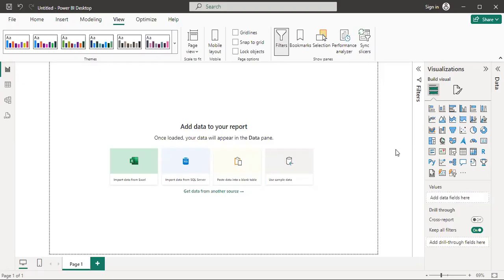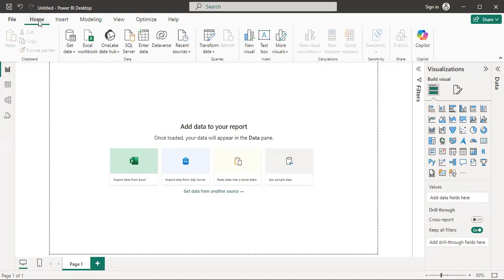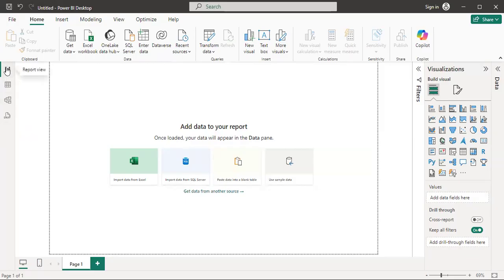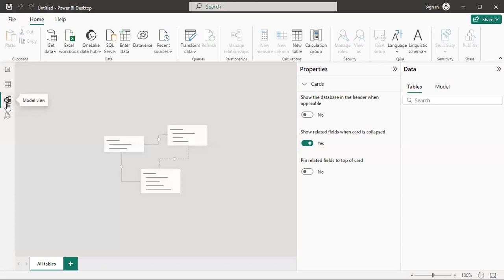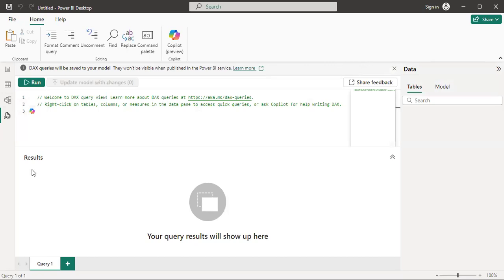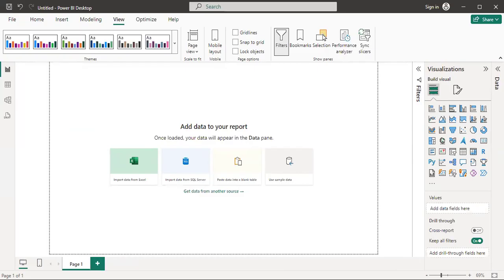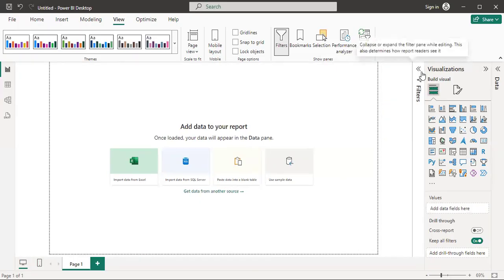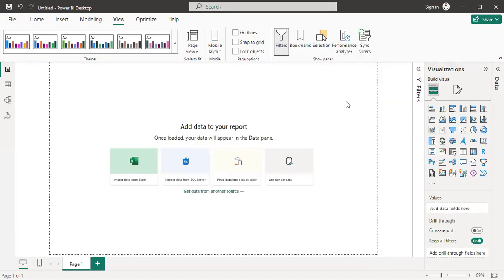Overview of Power BI Screen || Pacetec Academy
Microsoft Power BI is a very comprehensive software used for Data Visualization. This is a lesson on the Overview of Power BI User Interface.